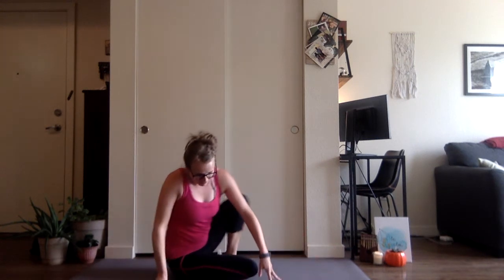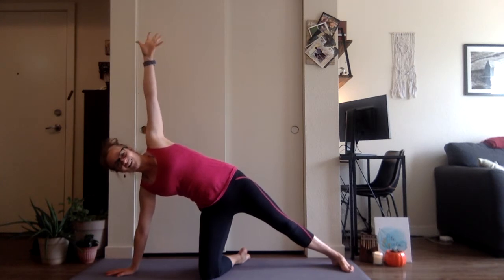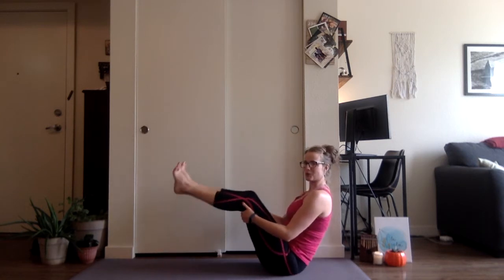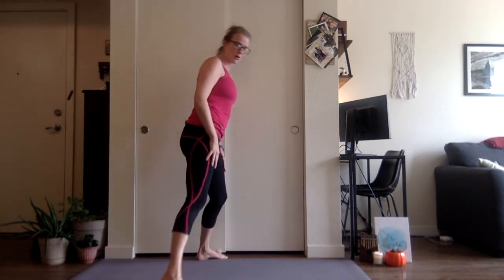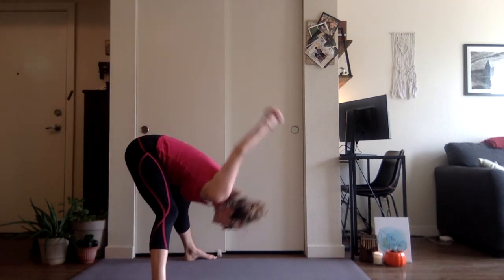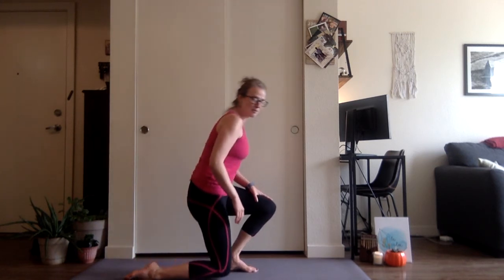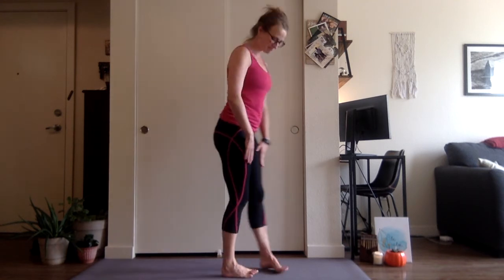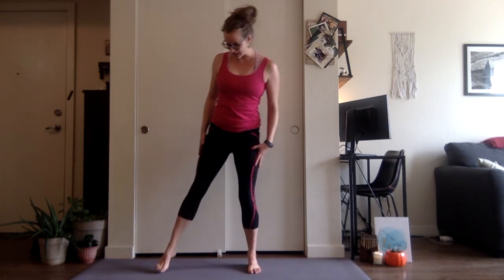Kids Yoga Egypt Adventure